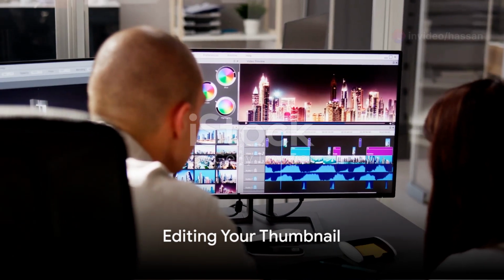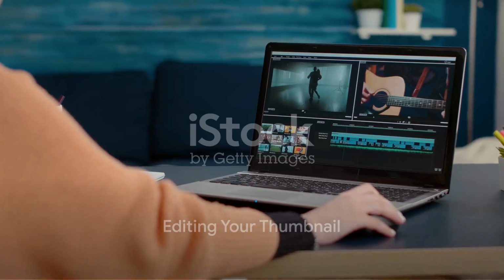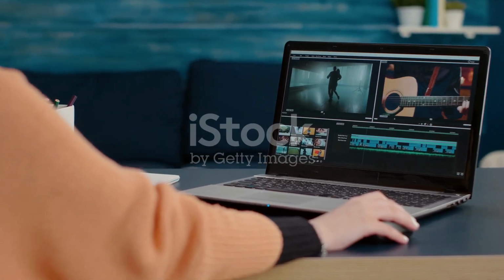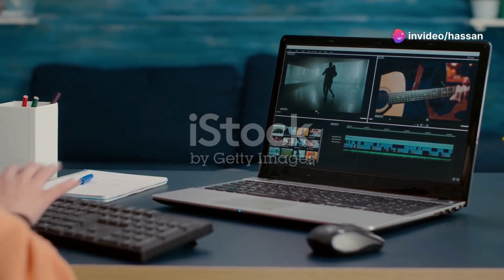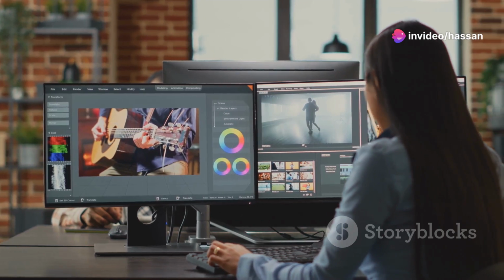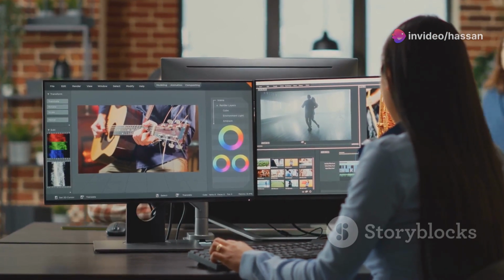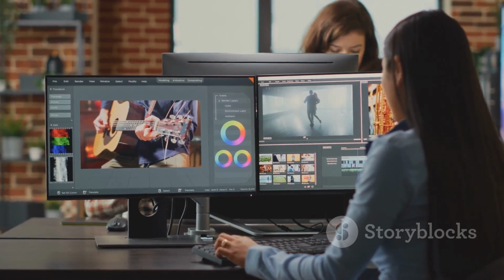Thumbnail Magic: Create Attractive YouTube Thumbnails